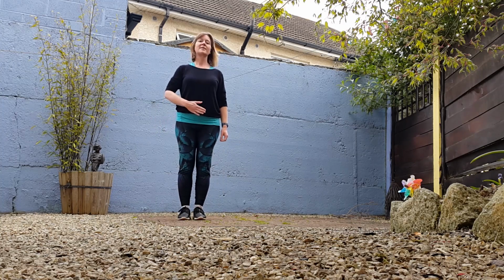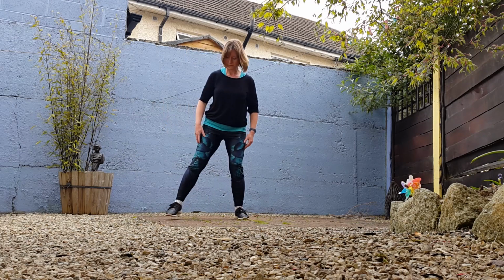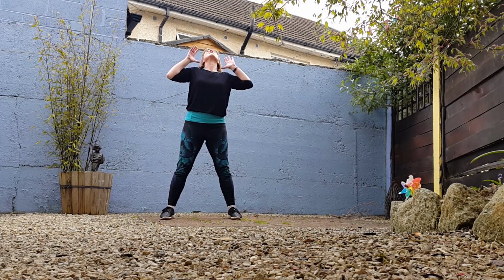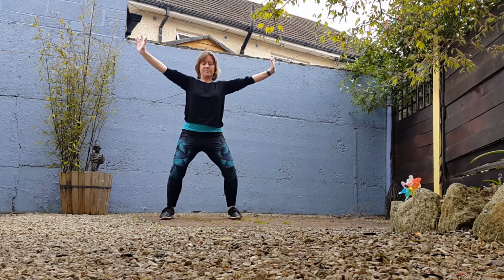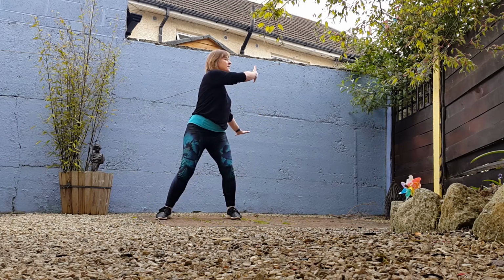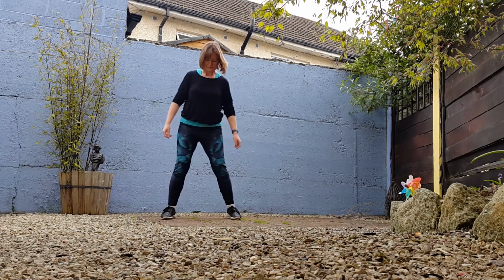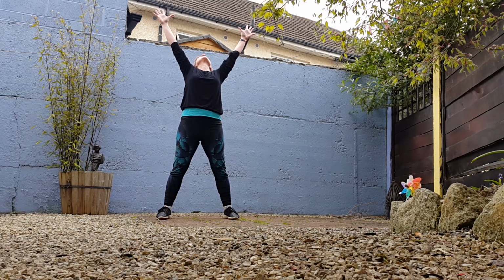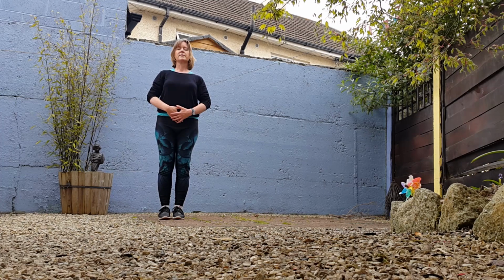Qigong in May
Qigong is a traditional Chinese form of meditation coordinating slow flowing movement, deep rhythmic breathing and a calm state of mind. Join Mary Dowling, arts historian and trained yoga instructor, and cultivate your well-being with these simple and relaxing activities.

By participating in an in-person or online physical activity based event with the Chester Beatty, you acknowledge that all exercise involves a risk of personal injury and you agree to take responsibility for your own health and well-being in relation to these events. By participating you confirm that you have received medical approval to take part and that you knowingly, voluntarily and expressly waive any claim you may have against the Chester Beatty, the activity instructor or any other event participants for any injury or damages that you may sustain as a result of participating in these physical activity based events.